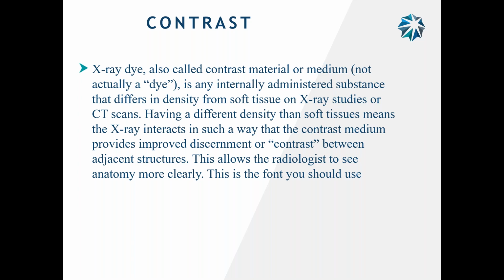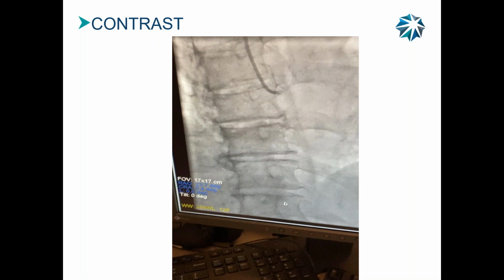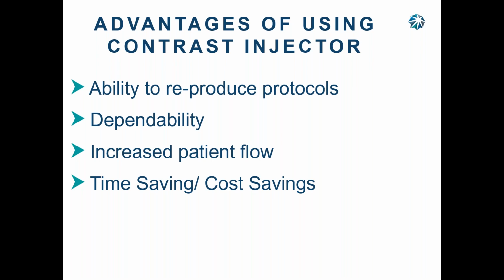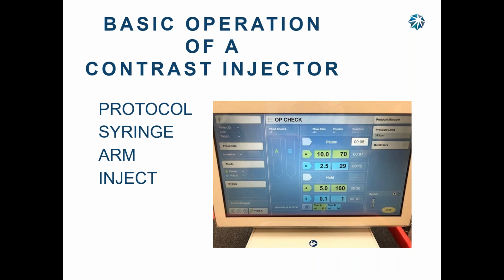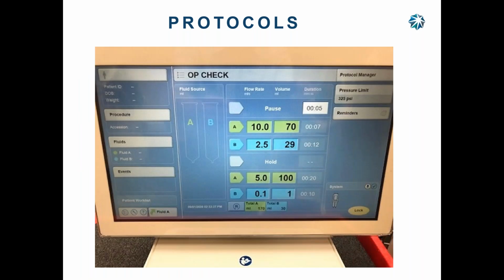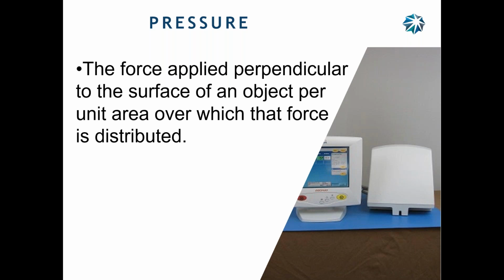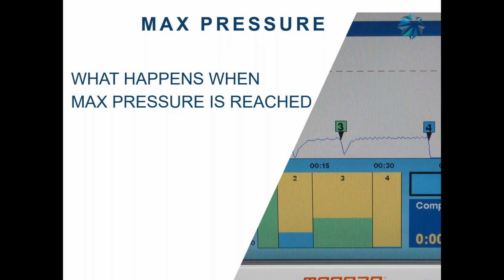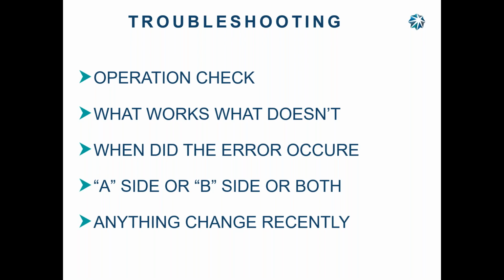Contrast Injector Theory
Did you miss out on the education at the recent MD Expo? and sign up for our newsletter to be notified when we announce the next conference and location!

Presented by Michael Gossman, Instructor, Modality Manager, Althea US

After this training seminar, the students will have basic knowledge on how all contrast injectors operate and the ability to approach any contrast injector with confidence.